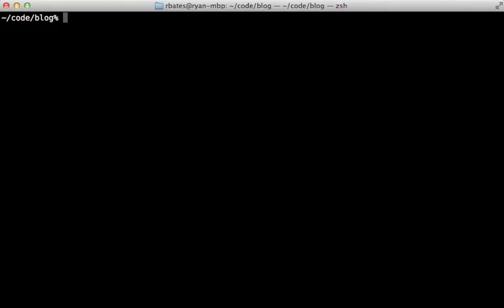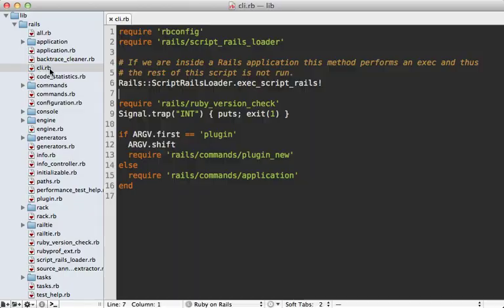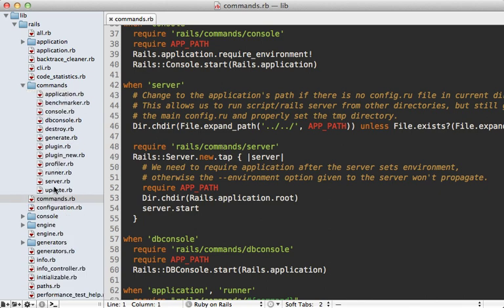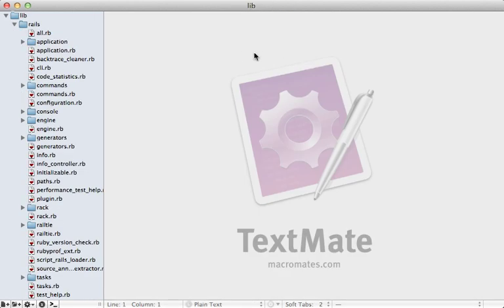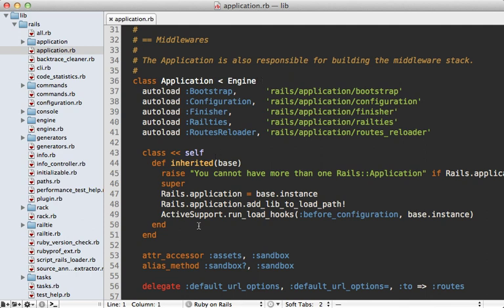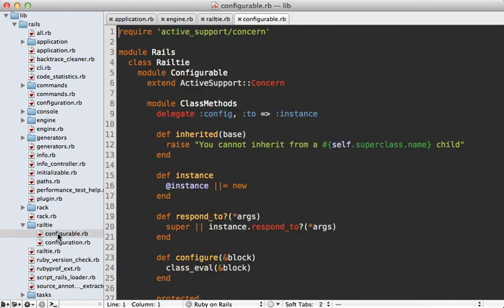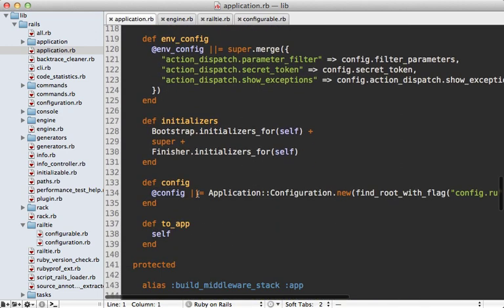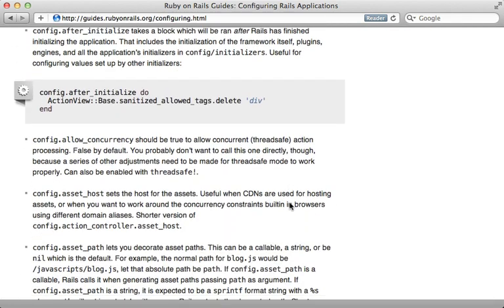Ruby on Rails - Railscasts PRO #299 Rails Initialization Walkthrough (pro)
In this episode I walk you through the internals of the Rails initialization process and show exactly what happens behind the scenes when starting up the Rails application.